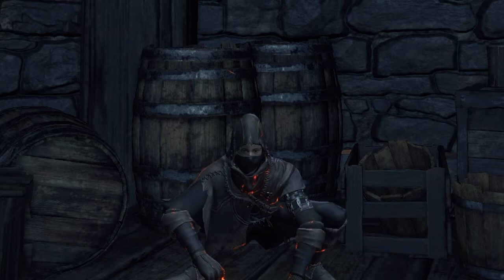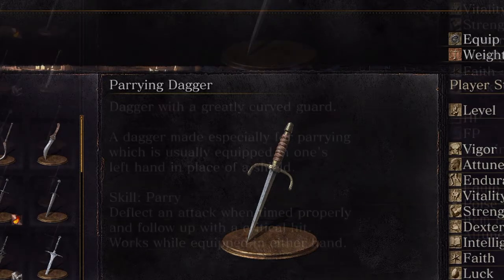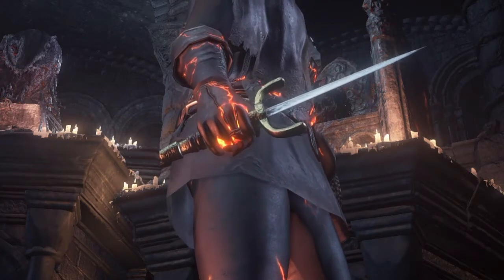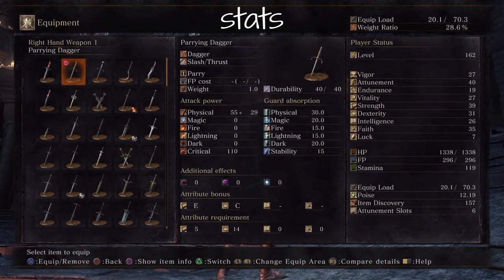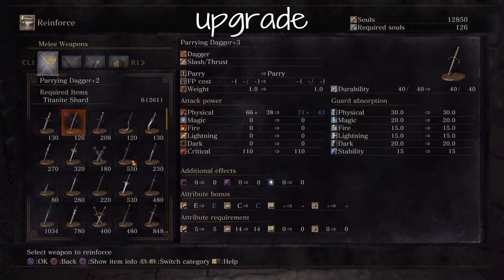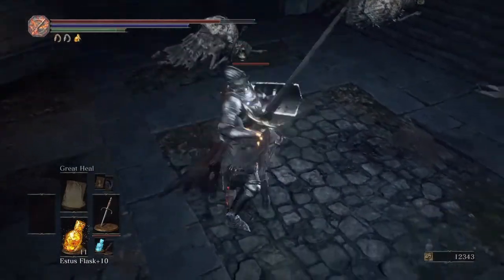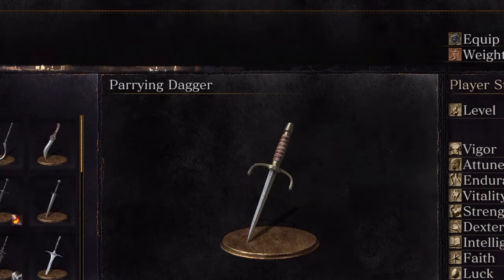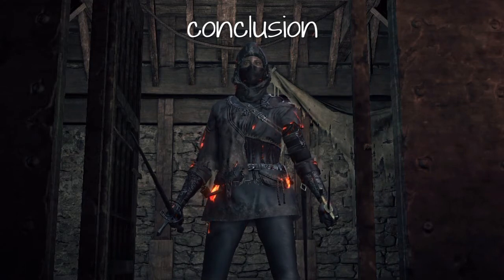Dark Souls 3 Parrying Dagger showcase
Only the most meta of players use this
EDIT: thanks to everyone who watched to make a 5000!?! views happen my most viewed video I didn't even expect any of my videos to do well bet I guess it's all about what people are looking for and a luck of the dice roll.Keep in mind this a few months old my more recent videos are slightly better in quality! ,makes me wish i was better at using this at the time I made this video...